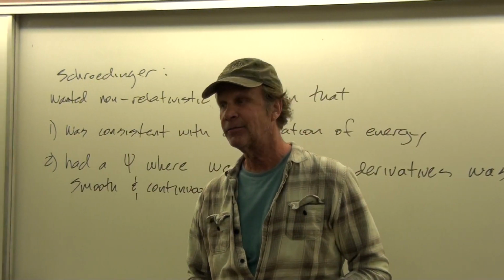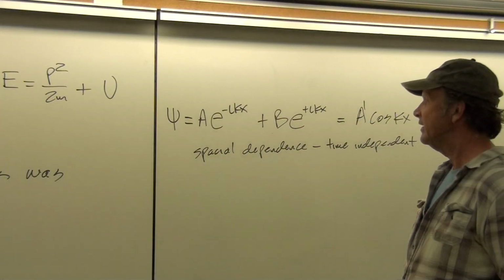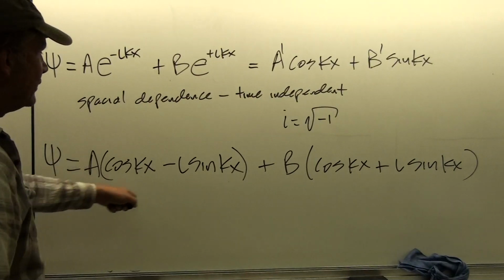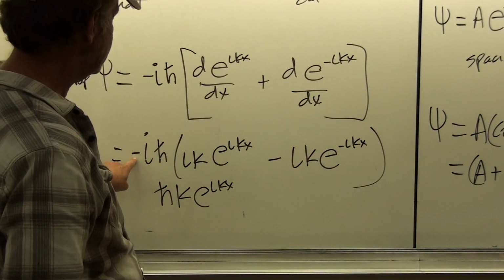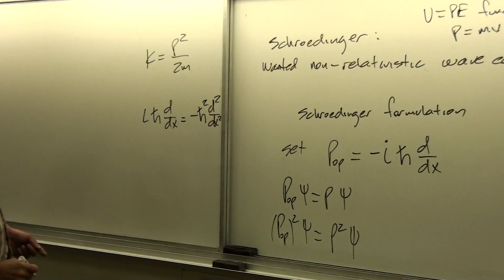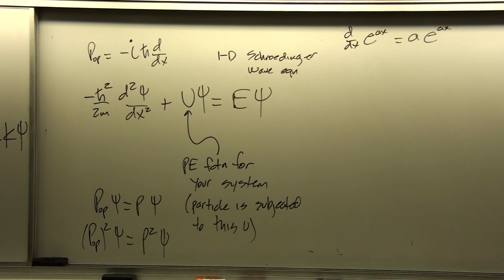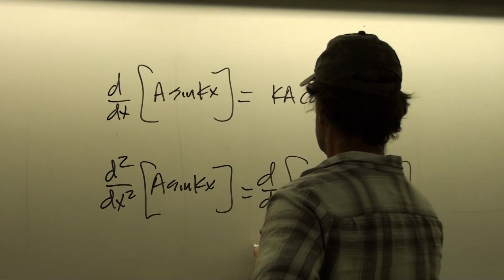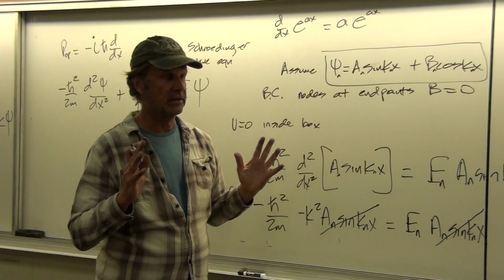Introduction to the Schroedinger Wave Eqn